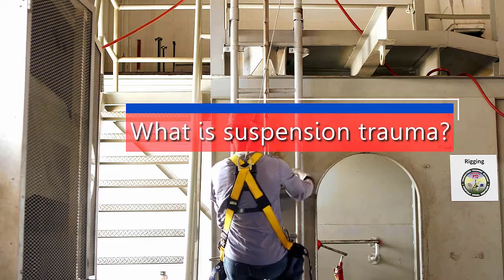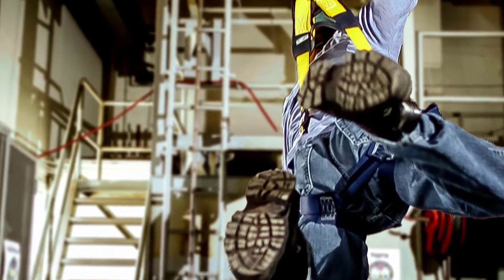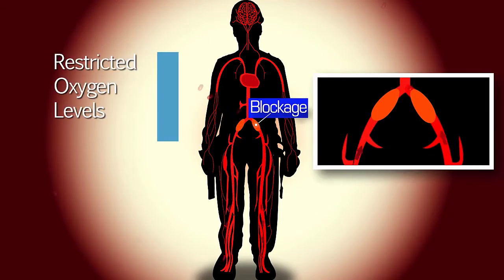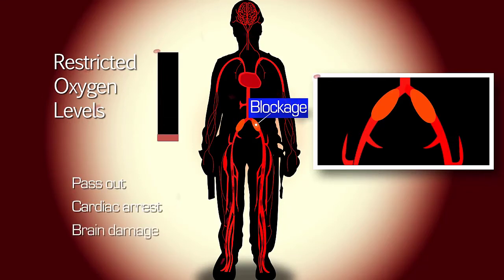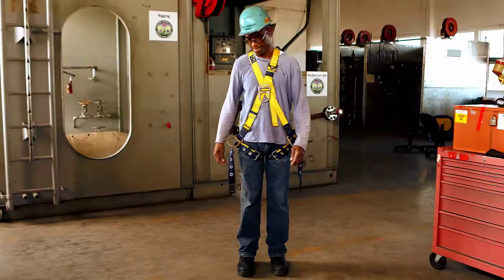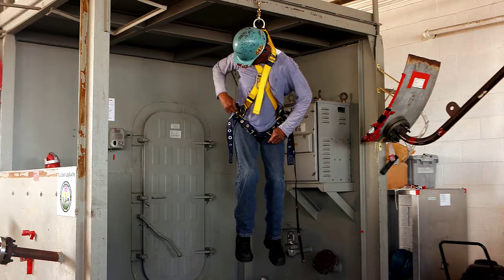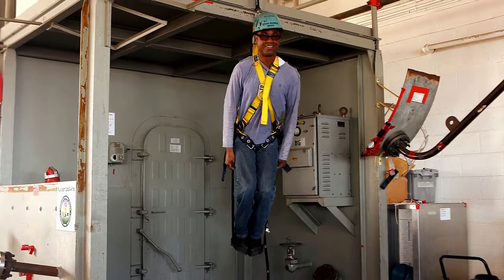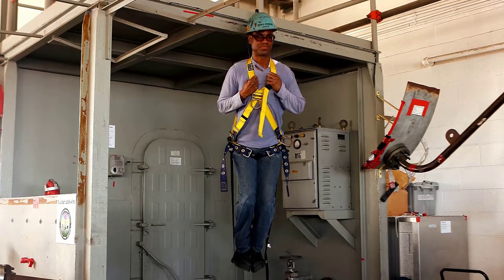Basic Fall Protection: Suspension Trauma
Suspension trauma is defined as the loss of consciousness due to a victim being held upright with limited movement for a period of time, causing a lack of blood flow in the body. Learn how to avoid suspension trauma and how to properly respond to and treat someone affected by suspension trauma.

Video by the Shipyard Audio Visual Production Office, Code 1170